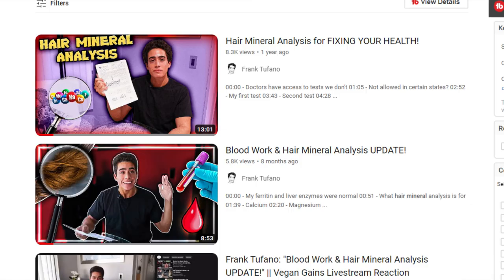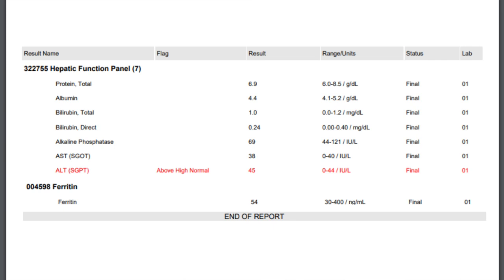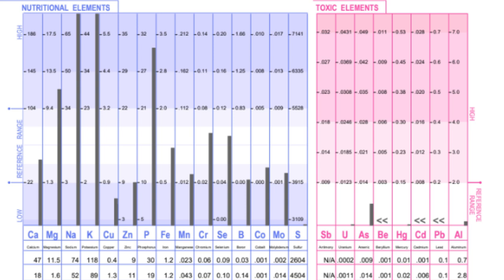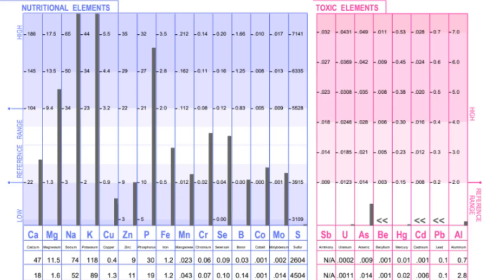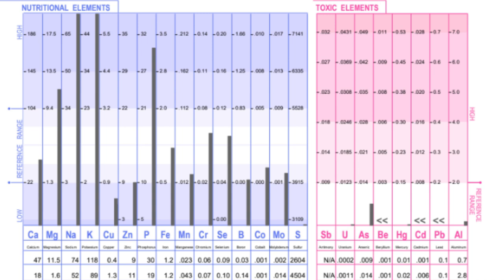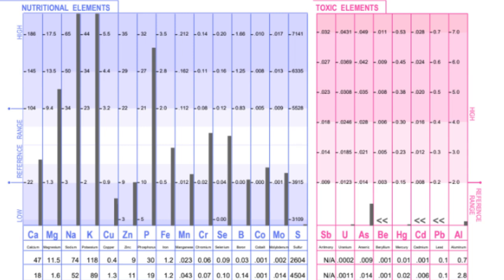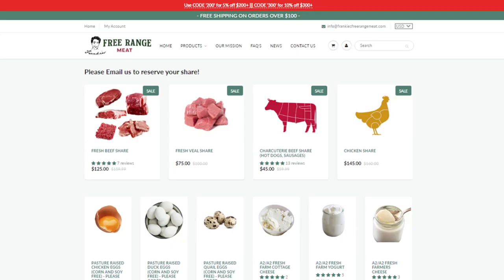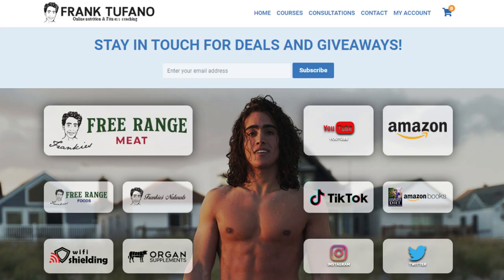BLOOD WORK and HAIR MINERAL ANALYSIS Update!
00:00 - Bloodwork
01:19 - Hair Mineral Analysis
04:47 - Game plan
05:15 - Toxic minerals
06:02 - Should be checked every few months
06:58 - Can be hard to balance things out
08:15 - Thanks for joining